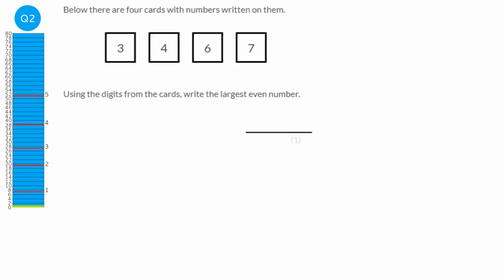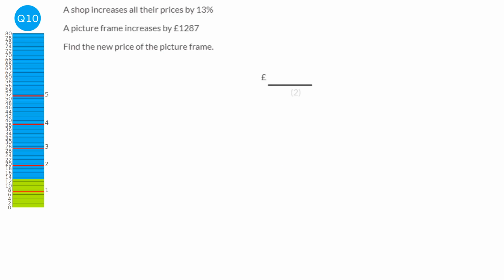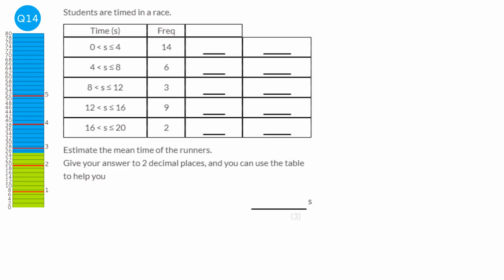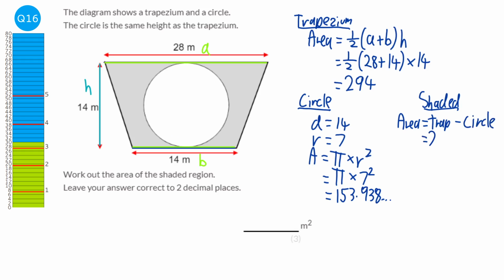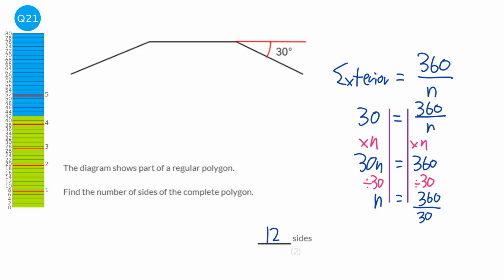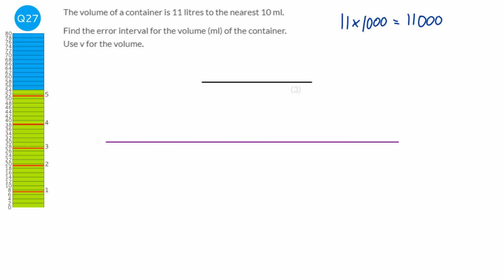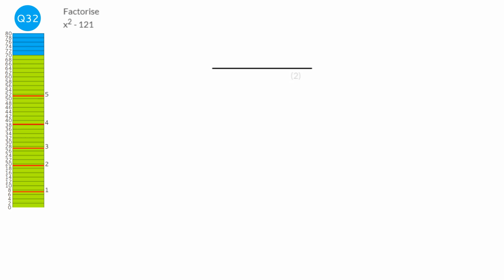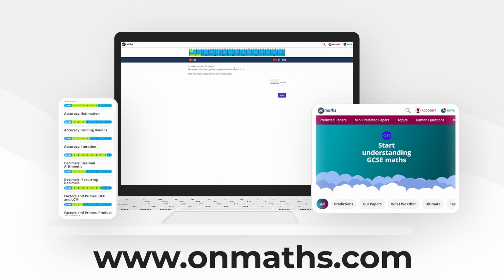UPDATED June 2024 Predicted Maths GCSE Paper 2 Edexcel (Foundation Paper 2) Calculator Exam 1MA1-2F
00:00 Introduction
00:24 Q1 Basic Geometry: Find Property Of 3D Shape
00:53 Q2 Basic Number: Largest Even Number From Digits
01:20 Q3 Handling Data: Complete Pictogram
02:15 Q4 Basic Number: Find Factor In List
02:33 Q5 Fractions: Shade Fraction Of Squares
03:22 Q6 Fractions Decimals Percentages: Find Fraction From Written Question
03:44 Q7 Accuracy: Round Integer to 3 Significant Figures
04:51 Q8 Angles: Find Angle In On A Point With Expressions
07:20 Q9 Factors and Primes: LCM From Bus Problem
07:58 Q10 Percentages: Find Final Price Given % Increase And Increase Amount
09:27 Q11 Scatter Graphs: Scatter Graph Estimate
10:06 Q12 Angles: Angle In Parallel Lines With Complex Expressions
12:45 Q13 Handling Data: Draw Pie Chart
15:01 Q14 Averages: Mean from Grouped Frequency Table
18:08 Q15 Bearings: Find Bearing For Boats At Sea
19:51 Q16 Circles: Area of Circle In Shaded Trapezium
22:13 Q17 Constructions And Loci: Shading a Region
23:14 Q18 Expand/Factorise Linear: Find Length Of Rectangle From Area With Algebra
24:48 Q19 Formulae: Rearranging Simple Formulae in Form x = ay + b Where a Is A Fraction
25:44 Q20 Non-Linear Graphs: Draw Quadratic Graph
28:29 Q21 Polygons: Find Sides From Exterior Angle In Diagram
29:13 Q22 Proportion: Inverse Proportion - Worded Question (Integer Answer)
30:33 Q23 Pythagoras’ Theorem: Two Step Problem
32:51 Q24 Ratios: Given amount different between parts
34:20 Q25 Real-Life Graphs: Find Total Distance On Distance-Time Graph
34:49 Q26 Standard Form: Subtract On A Calculator
35:49 Q27 Accuracy: Find Error Interval (Different Units)
37:33 Q28 Algebraic Indices: Multiply Indices with Coefficients And Multiple Variables
38:36 Q29 Compound Measures: Problem From Prism And Rate Of Filling
40:33 Q30 Percentages: Basic Depreciation
41:58 Q31 Probability: Find Probability (Different) From Independent Tree Diagram
43:22 Q32 Quadratics: Factorise x^2 - c (Difference of Two Squares)
44:26 Q33 Similarity And Congruence: Similar Triangle in Triangle (Find Smaller)
46:47 Q34 Trigonometry: Basic Find Angle (tan)
48:26 Q35 Volume And Surface Area: Volume of Cylinder And Hemisphere
50:13 Outro